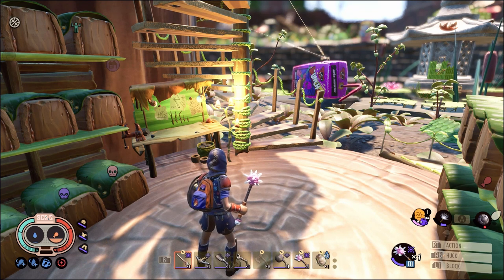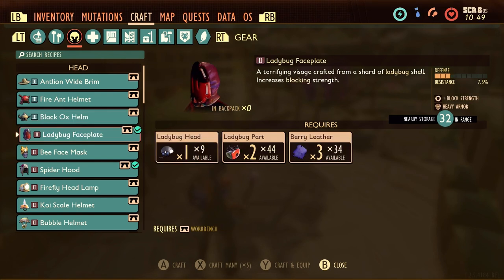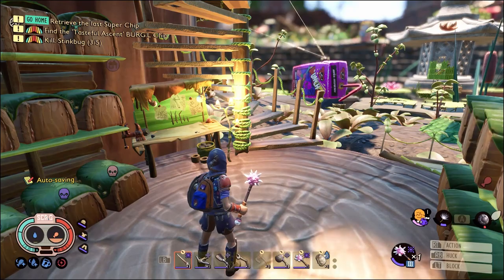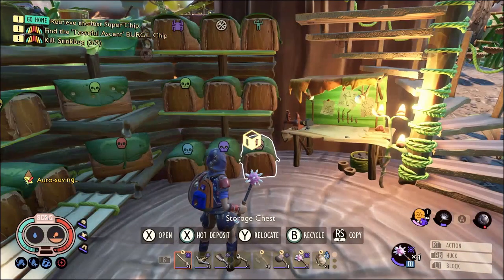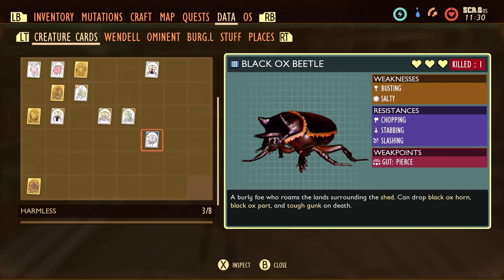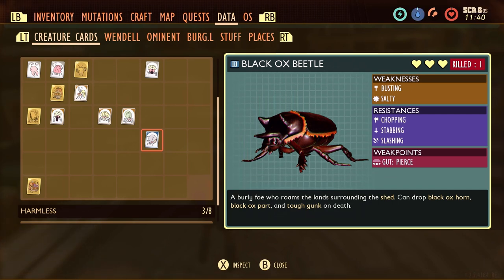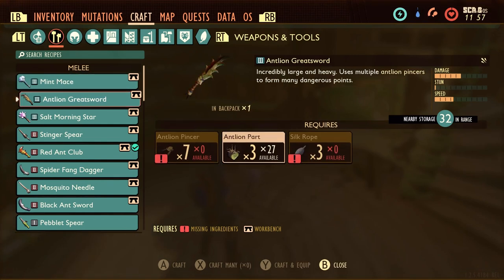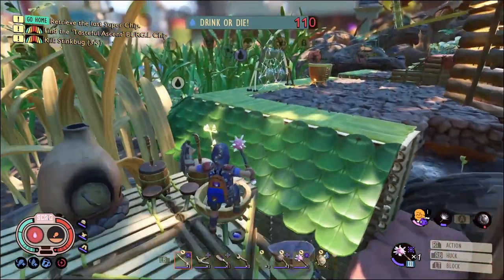Unlocking The Black OX BEETLE ARMOR and Hammer grounded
if you find my content funny or just good vibe leave a like thank